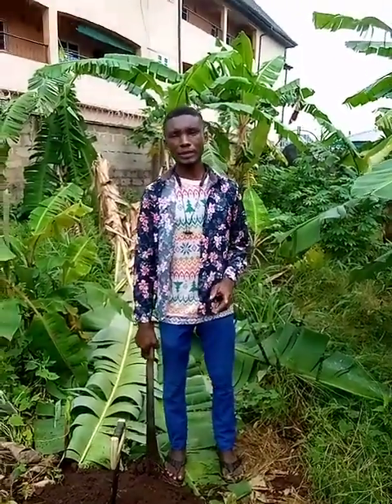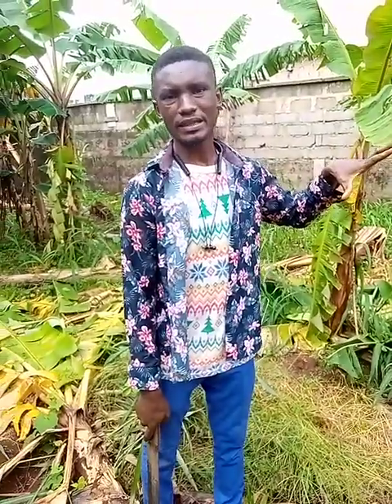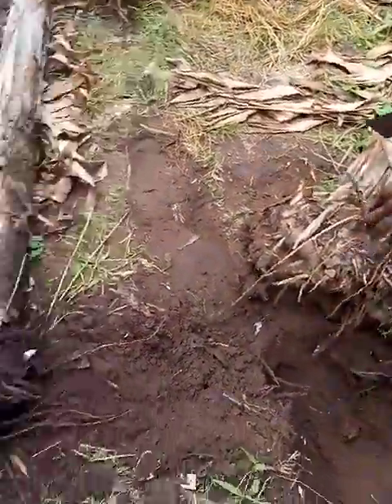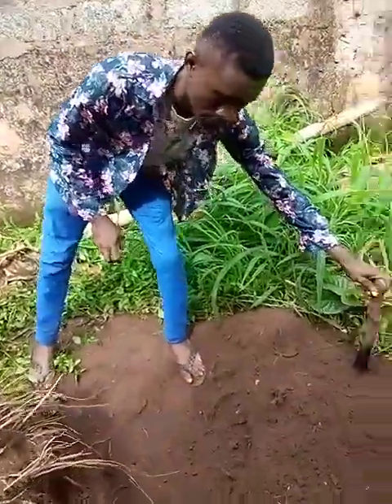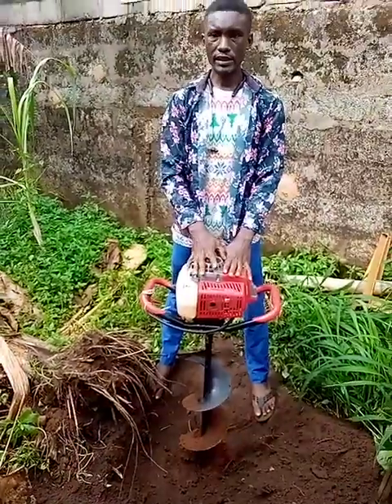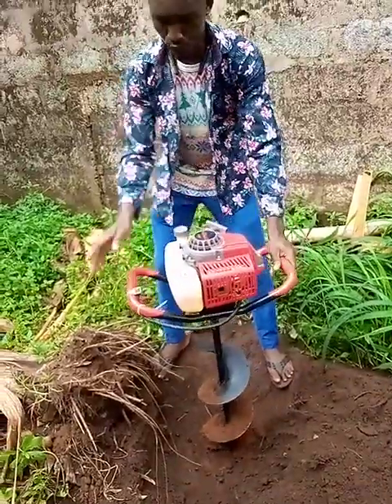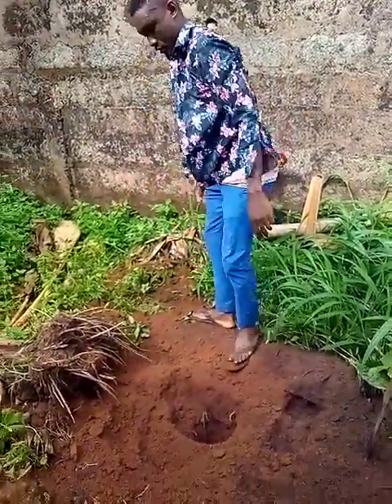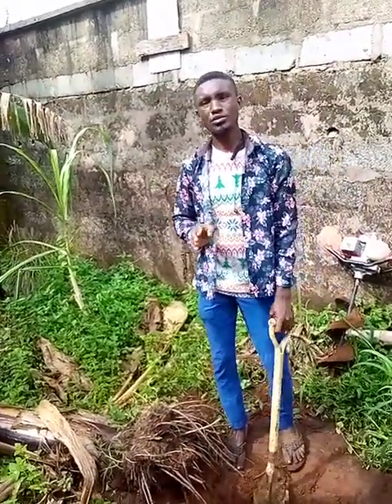WHAT YOU DONT KNOW ABOUT PLANTAIN FARMING with Mr Wiseman (Part 1)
THIS IS JUST A BRIEF TEACHING ON PLANTAIN FARMING. I BELIEVE PLANTAIN FARMING IS MORE THAN JUST PLANTING & HARVESTING. YOU NEED BOTH THE SKILLS & THE KNOWLEDGE.
MR WISEMAN IS A YOUNG VIBRANT YOUTH FROM THE EASTERN PART OF NIGERIA, WHO LOVES TEACHING.